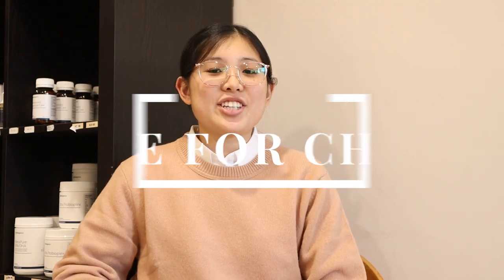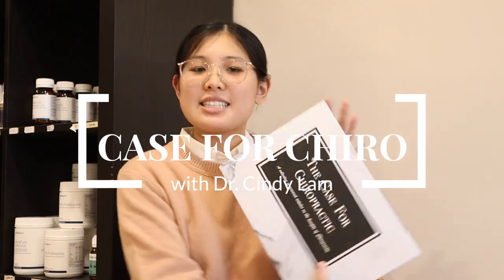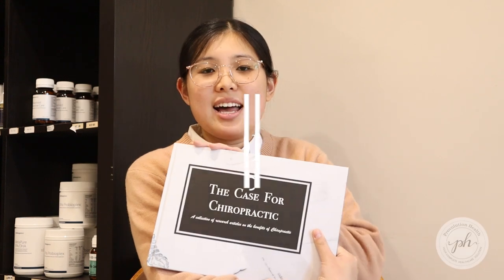Case for Chiropractic: Instrument Assisted Births Study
Case Study: Infants who were delivered through instrument assisted birth have a lower range of motion.

Dr Cindy shares some of her favourite studies from The Case for Chiropractic Book released by the Australian Spinal Research Foundation.

Access The Case for Chiropractic Book Volume I and Volume II